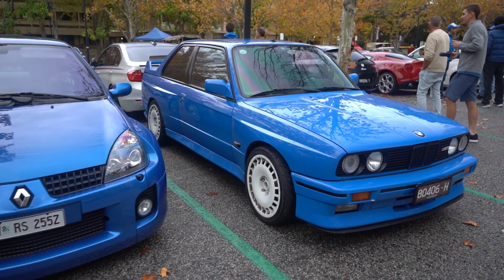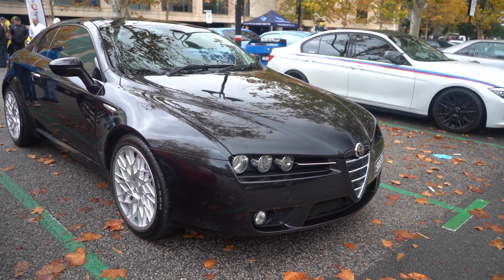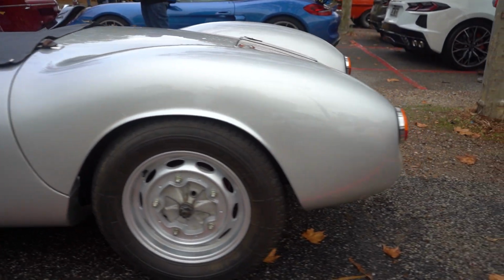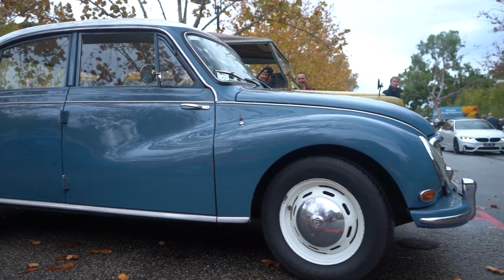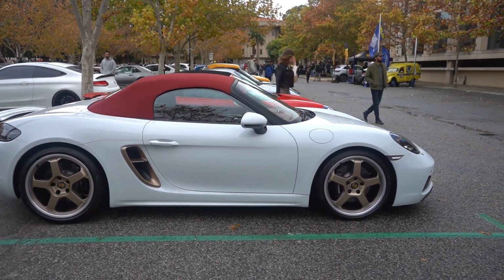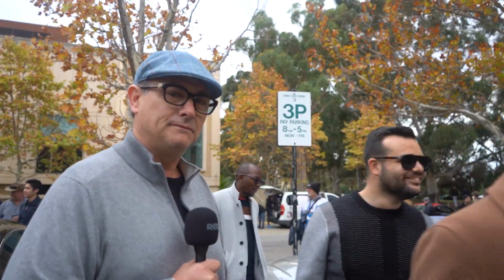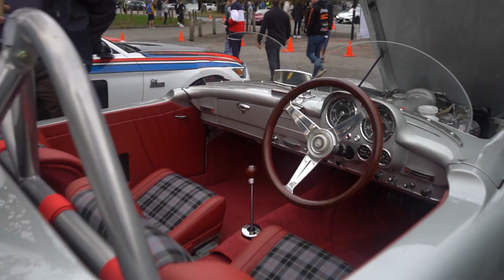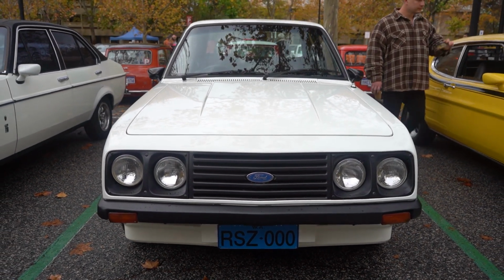Classics in the Rain (Sort of)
May Classic Cars and Coffee at University of WA was a damp affair, but did not keep the enthusiasts away.

Check out Porsche Talk Podcast
On all streaming platforms..

If you want a handmade Japanese timepiece, that is all classic Style, check them out

Marc and Cars – Auto-Media

On Instagram as @marcandcars